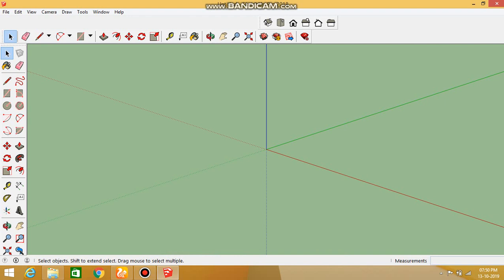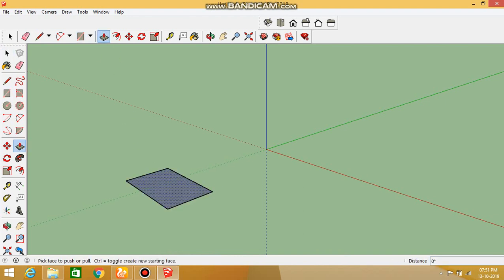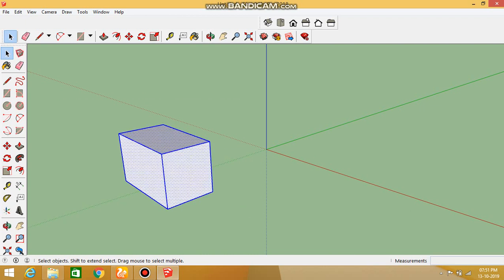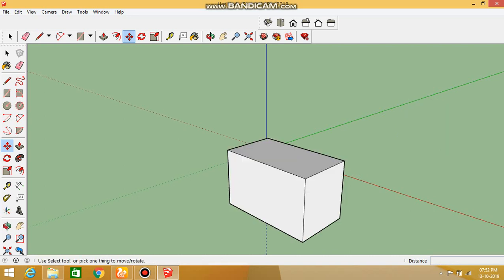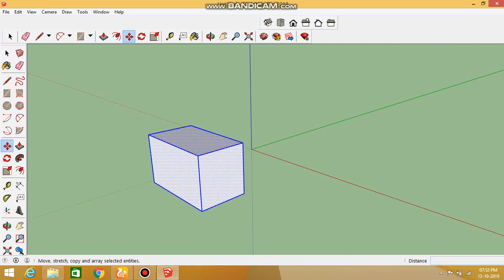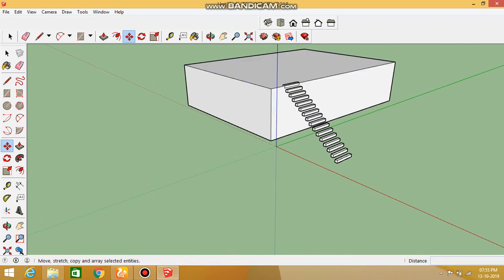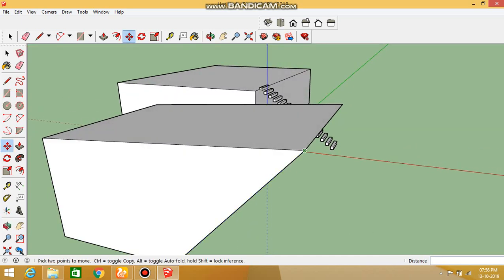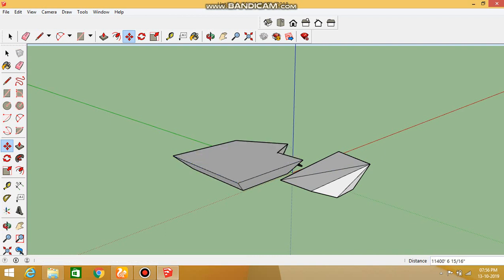Move, copy in sketchup sketchup full tamil tutorial